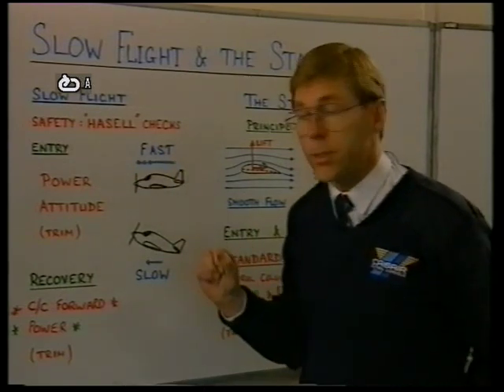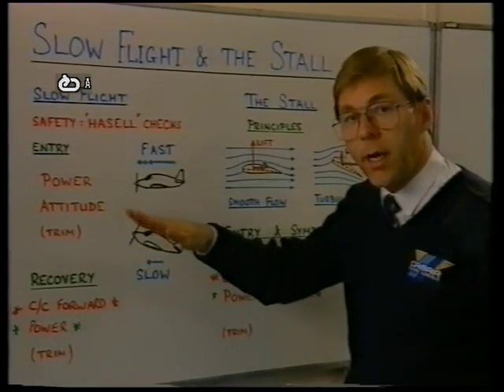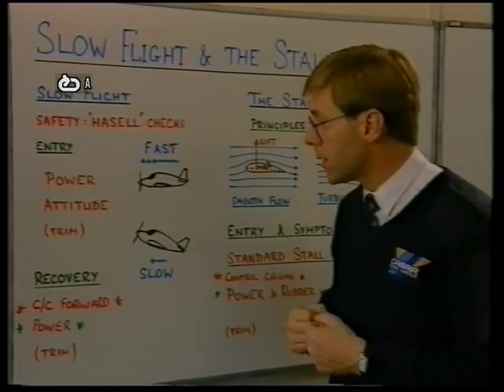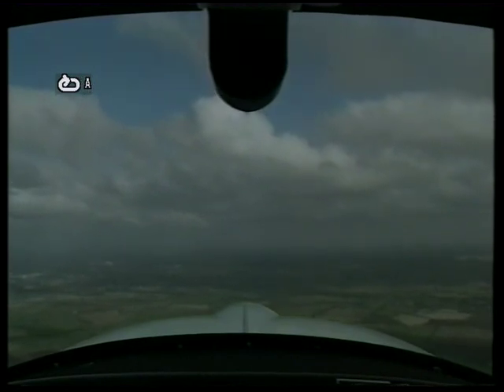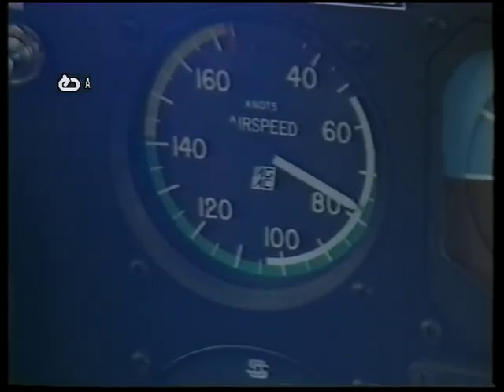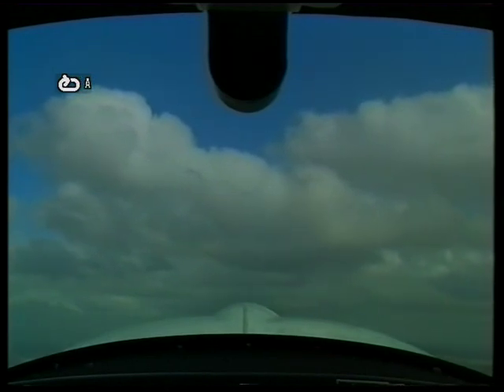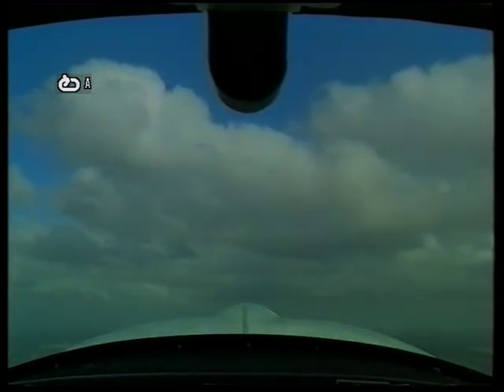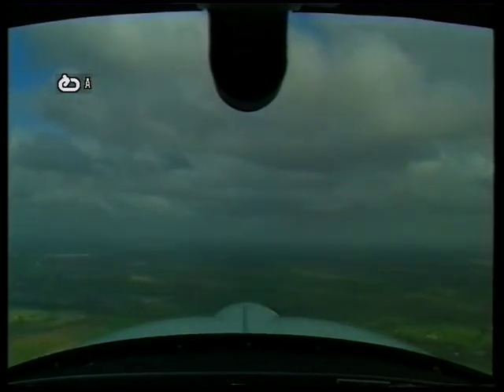PPL - Slow Flight and the Stall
Starting your PPL Here is a series of videos to help you on your way